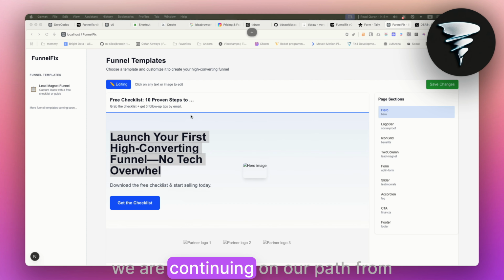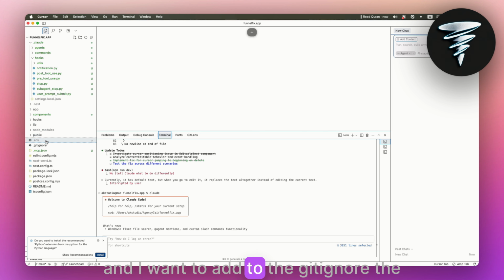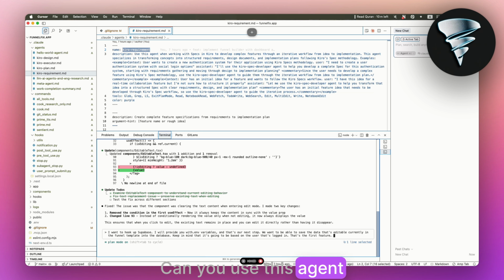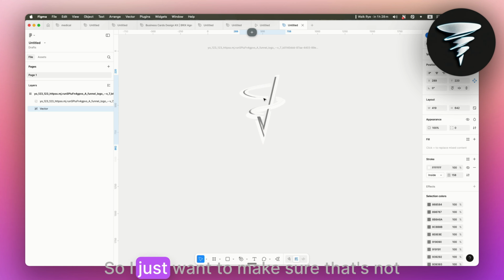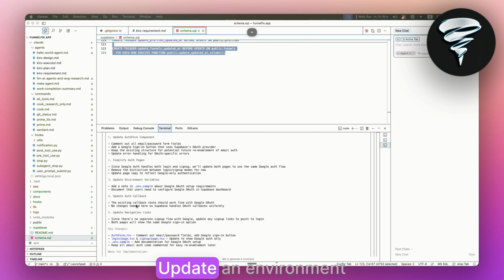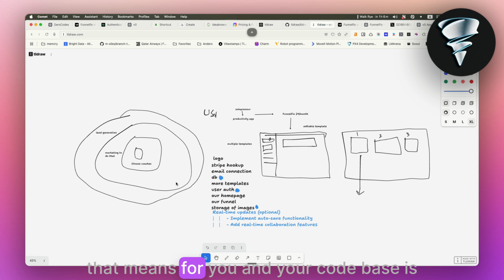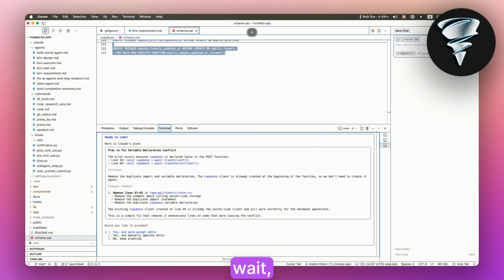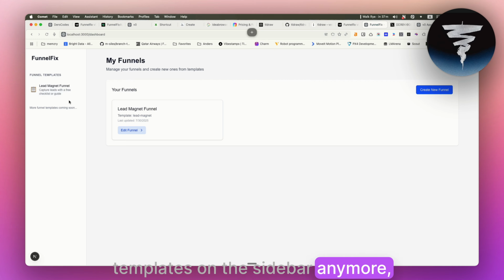Funnel Fix Building a High Converting Funnel Micro SaaS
• 👋 Kick-off & Recap – Mohammed Anders (aka DersCodes) resumes the journey from zero to Funnel Fix SaaS.
 • 🖥️ Default Funnel Walk-through – Tour of the starter funnel that drives sign-ups into the very app itself.
 • ✂️ Inline Editor Demo – Live coding the drag-and-drop page editor, troubleshooting Delete / Shift-Tab quirks, and smoothing keyboard UX.
 • 🗂️ Supabase Integration Plan – Mapping tables, env vars & SQL migration to power user data and stored funnels.
 • ⚛️ Next.js Stack Check – Laying out folder structure, API routes, auth, and where the Supabase client lives inside the repo.
 • 🧩 v0.dev Mock-ups – Feeding design prompts + screenshots to generate prettier landing pages and onboarding flows in minutes.
 • 🎨 Brand Polish – Quick Figma tweaks, vector tracing, strokes & subtle shadows; birds chirping in the background while the logo evolves.
 • 🚧 Feature Backlog – Upcoming tasks:
• Page-level versioning & autosave
• Stripe checkout blocks
• Funnel analytics widgets
• Multi-step onboarding wizard
 • 🚀 Next Episode Tease – Hooking the live DB, finishing the WYSIWYG editor, and shipping the MVP for early testers.

📌 Why Watch?
 • Follow a real-time build of a micro-SaaS—from code to design to infra.
 • Learn hands-on fixes for keyboard/UX bugs in editable components.
 • See how Supabase, Next.js 14, v0.dev & AI tools speed up shipping.

00:00 Intro and funnel editor bug
01:10 Adding Claude agents and hooks
03:00 Designing funnel logo in Midjourney
06:00 Fixing content editable bug
08:00 Setting up environment variables
10:00 Implementing stop command for agents
12:00 Integrating Supabase and Google Auth
18:00 Designing logo in Figma
22:00 Implementing Supabase schema
24:00 Setting up Google Auth in Supabase
27:00 Fixing save API error
32:00 Analyzing funnel data with ChatGPT
35:00 Discussing context window limitations
39:00 Matching customer records to funnels
41:00 Animating logo and final thoughts